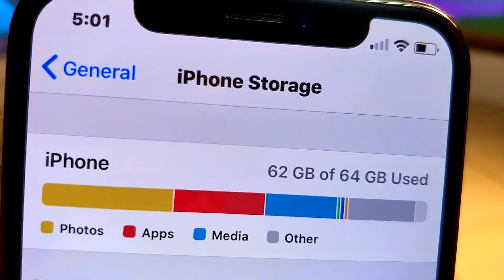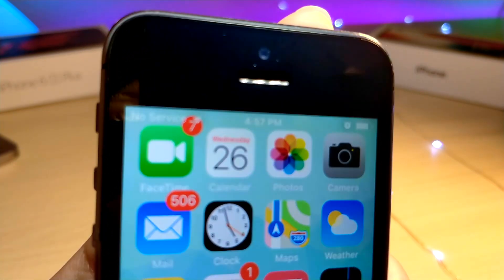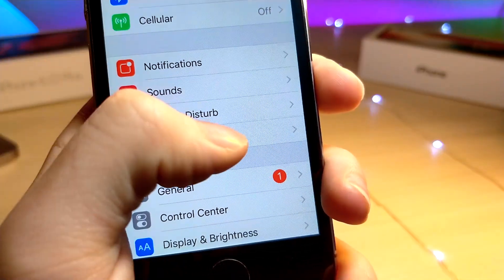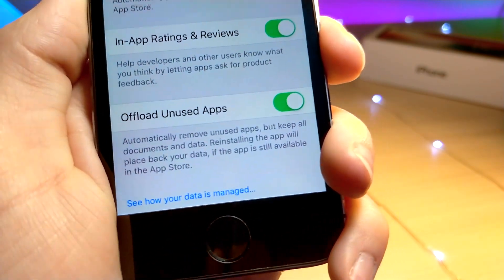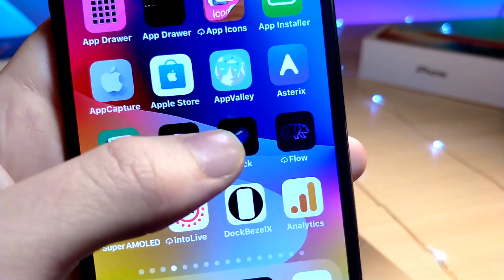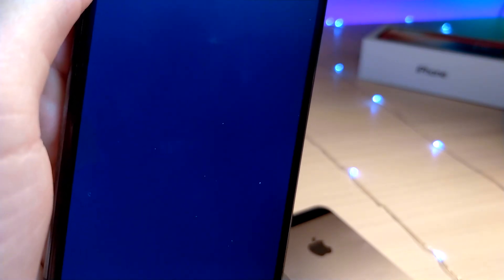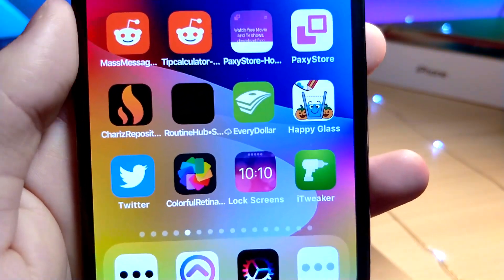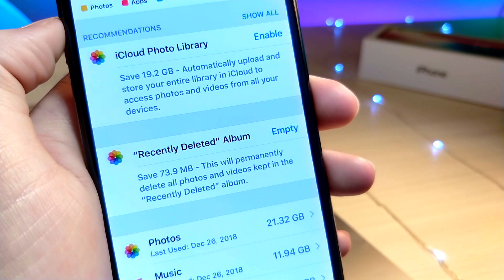TURN THIS ON FOR UNLIMITED APP STORAGE! KEEP ALL PHOTOS AND DATA WHEN LOW ON STORAGE!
TURN THIS ON FOR UNLIMITED APP STORAGE! KEEP ALL PHOTOS AND DETA WHEN LOW ON STORAGE!